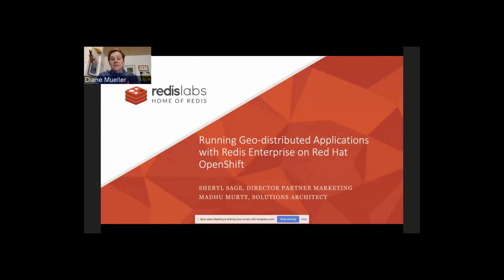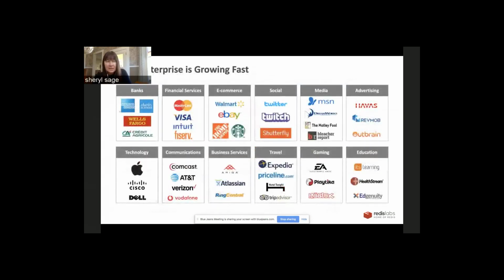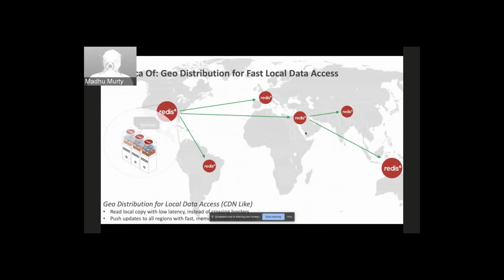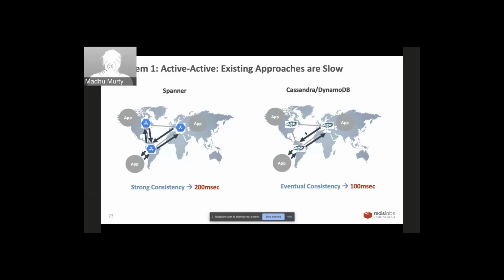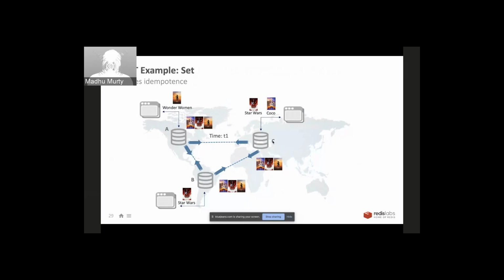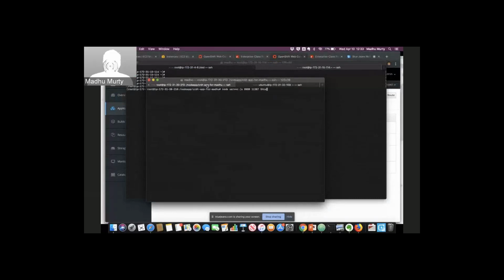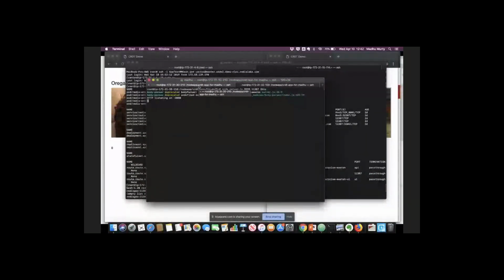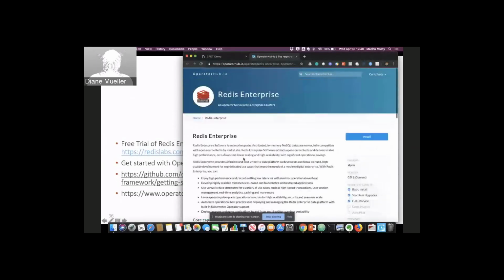OpenShift Commons Briefing: Running Distributed Applications with Redis Enterprise Active-Active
Running Distributed Applications with Redis Enterprise Active-Active on OpenShift - (RedisLabs)

Building globally distributed applications is hard. Legacy ways to manage distributed workloads focus on HA failover—the wrong approach. For globally distributed applications, active-active databases provide unprecedented levels of availability.  Redis is the perfect multi-model database for distributed applications on the OpenShift platform. Red Hat and Redis Labs have partnered to deliver a certified solution to run Redis Enterprise as a stateful service on OpenShift, offering an efficient and highly scalable persistent database for cloud-native applications.
In this session we will cover:
A brief introduction to Redis and Redis Labs
Key characteristics of geo-distributed applications
How  Active-Active Redis Applications can persist application data with Conflict-free Replicated Databases (CRDB) on OpenShift
Demonstrate an Active-Active environment and how to use Redis Enterprise as a stateful service on OpenShift
Guest Speakers:
Sheryl Sage, Partner Marketing, Redis Labs
Madhu Murty, Solution Architect, Redis Labs